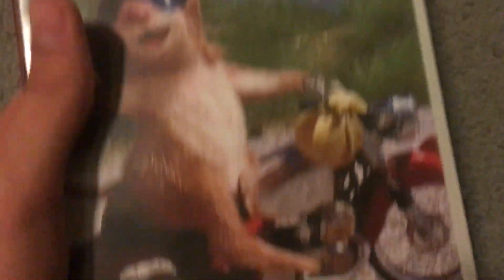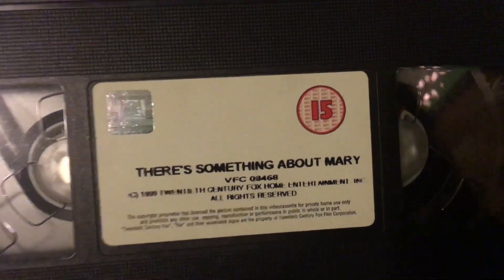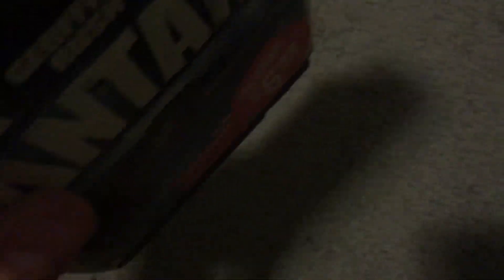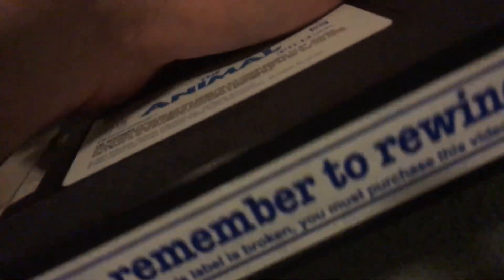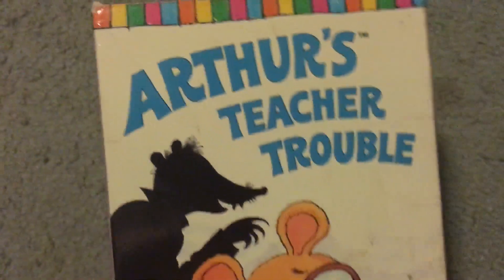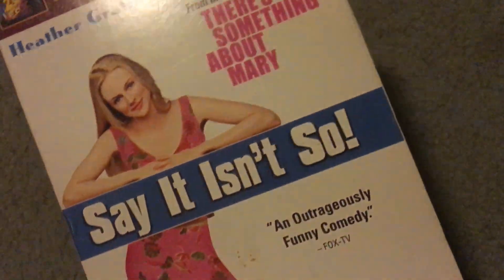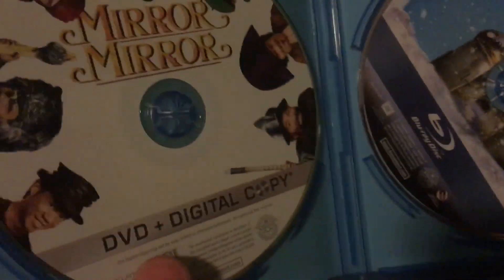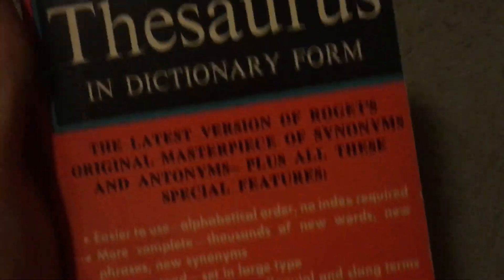VHS, DVD, Blu-ray and Book Update for May 18, 2019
Hello again and welcome back for another movie and book update for you. It took quite a while to get them just because the cash machines were down, but I finally got them because they were working again while we were getting cash for backup. Also, there is an interruption in this video, but I’m keeping it up. Anyways, enjoy.